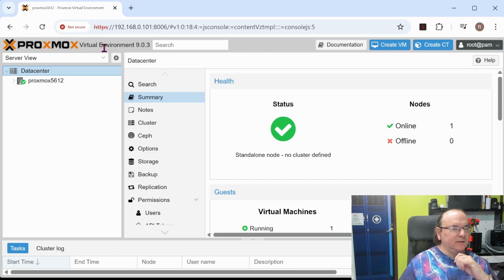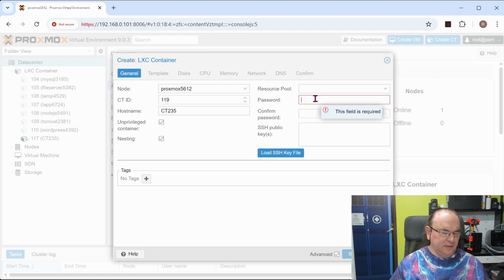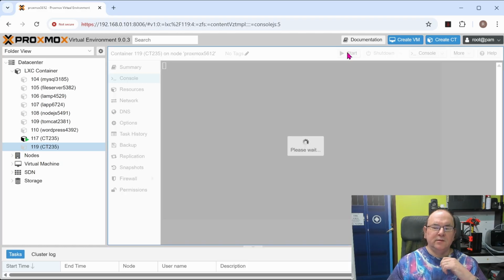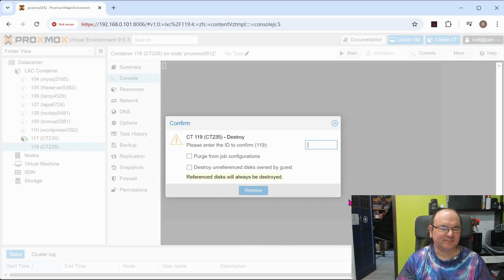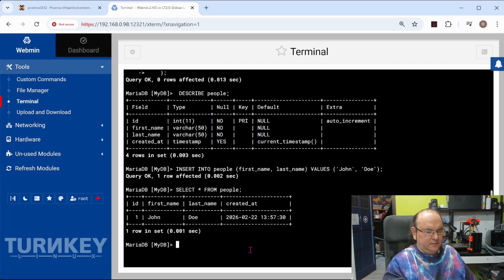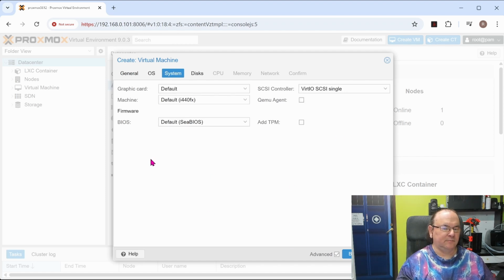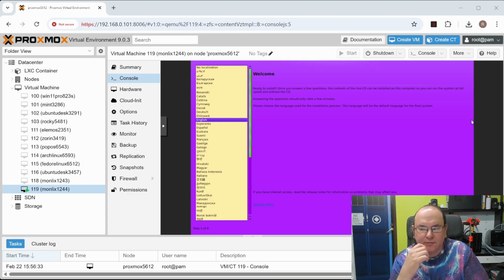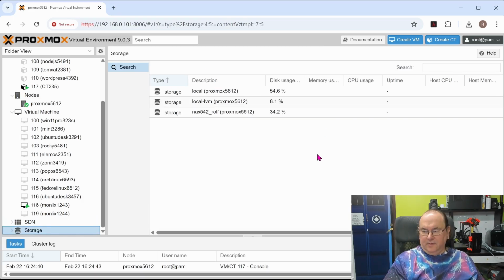HP ProLiant DL580 G9 Proxmox VE installation and basic usage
Instagram thetechrabbit